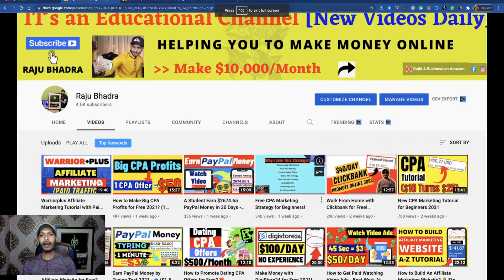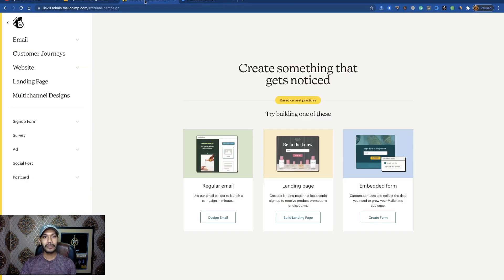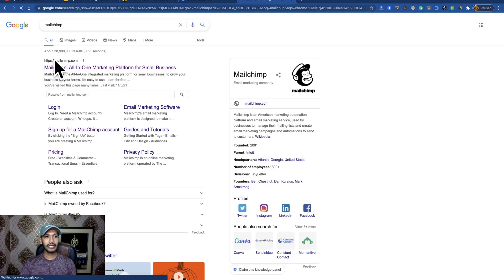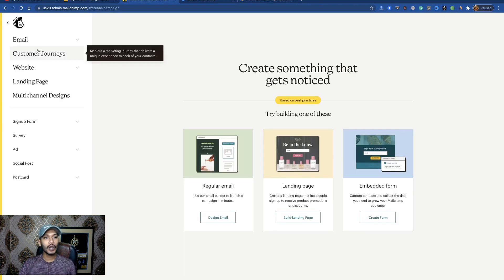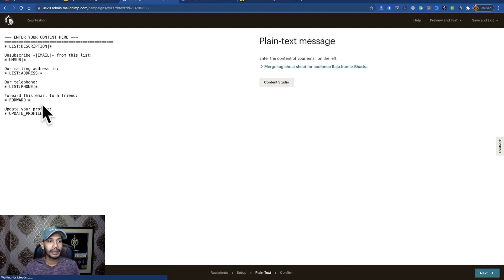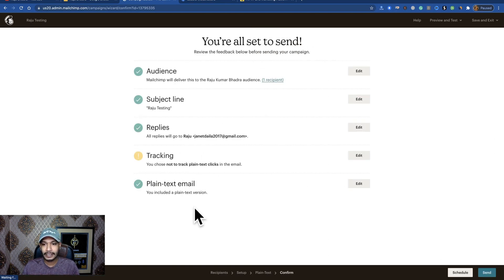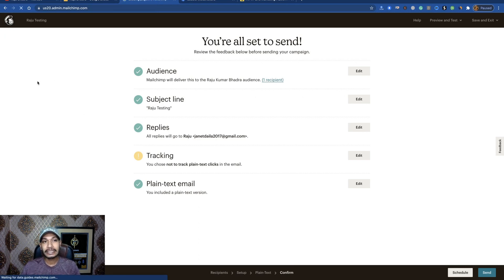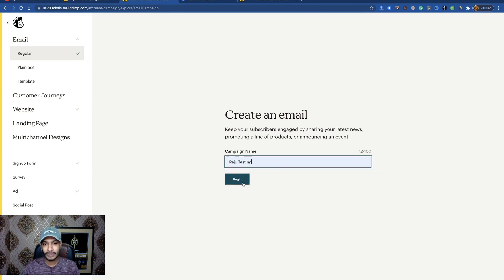How to Start Email Marketing for Free?💌(Send Unlimited Emails)☀️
Hello everyone,
Do you want to start your email marketing journey for free? If yes, then complete this tutorial. In this tutorial, I’ll show you 1 autoresponder and 1 software that helps you to start your email marketing journey for free.

Why Email Marketing is Important?

Email marketing is the best marketing way of online marketing. If you want to make a profit over and over again from the same customer then you have to start email marketing. Email is a lifetime wealth. If you can grow your email list once then you can get results for a lifetime.

How Is This Tutorial Helpful?

If you can follow this tutorial you can start your email marketing journey today!

If you choose this autoresponder or this software you don’t need to pay any monthly recurring fees. If you choose this autoresponder then you can add 2,000 contacts for free. And if you choose this software then it’s a one-time $17. Then you can start your email marketing journey for free and you can send unlimited emails using it.

It’s perfect for anyone & any niche. These 2 ways are 100% beginner-friendly. You don’t need any experience to start your email marketing journey here.

Finally, I want to say start your email marketing journey if you want to long run your online business. If you don’t start email marketing then you never scale up your online business. So, as a newbie or an expert, everyone should start an email marketing journey.

All opinions expressed are my own. The results are not typical. There is no guarantee that you will earn any money using the techniques and ideas mentioned in this video.

Raju Bhadra.